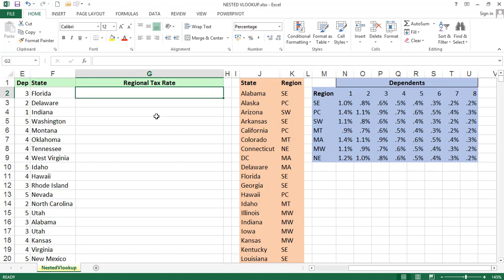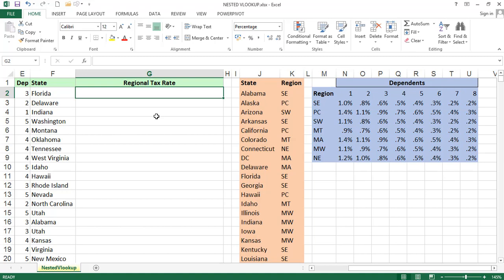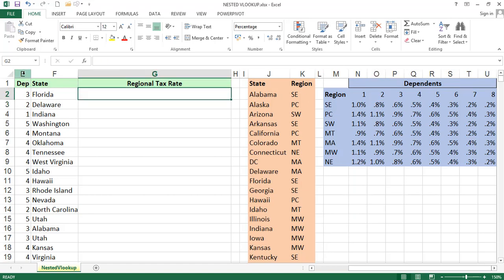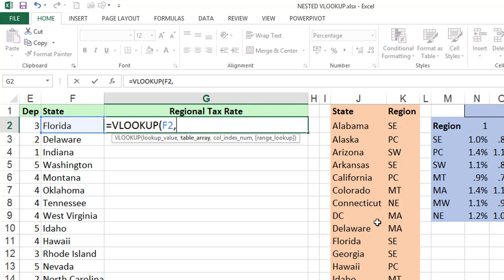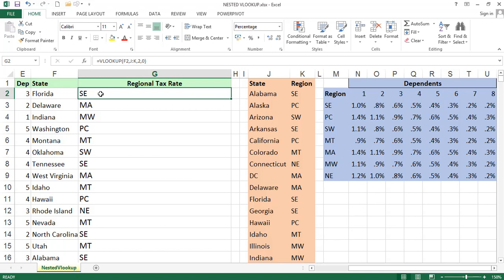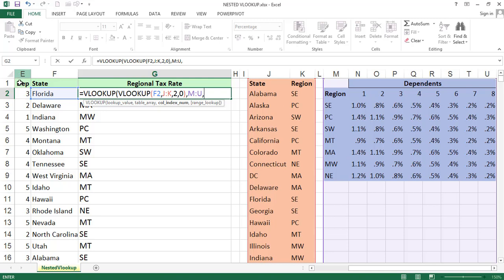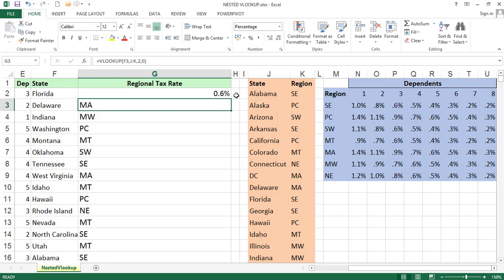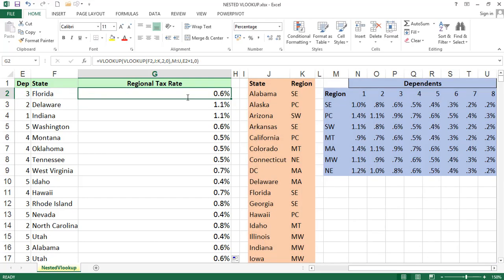MULTIPLE NESTED VLOOKUP FORMULA | MS EXCEL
Nested Vlookup formula is used to make a complex data lookup when the table is not a contiguous range of cells but is rather divided into parts.